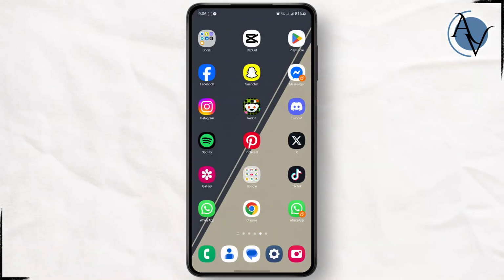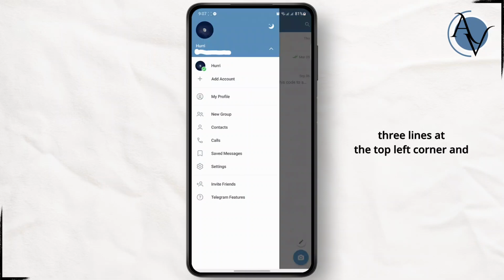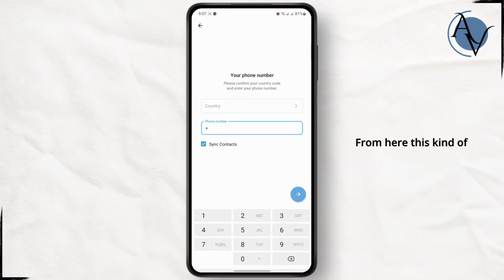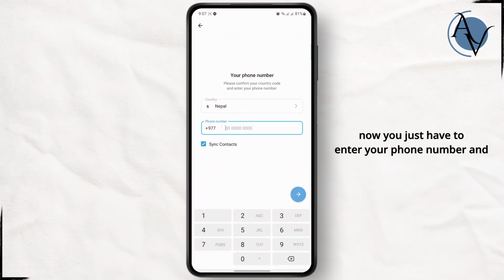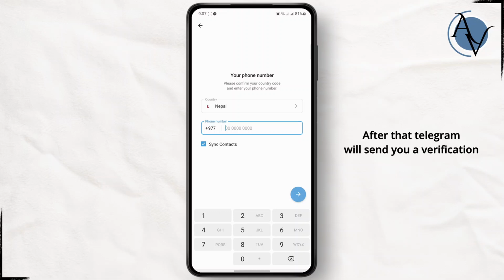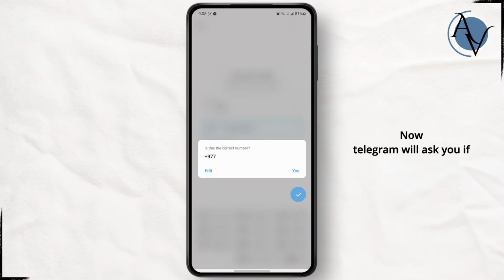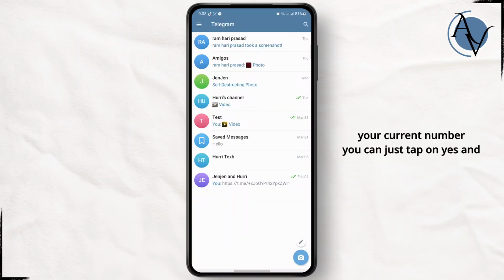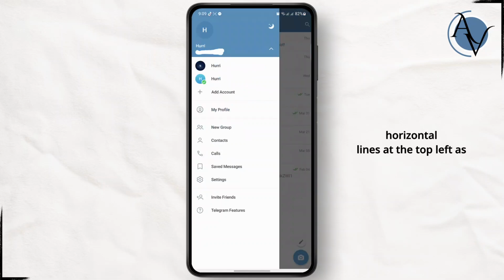How to Add and Switch Accounts on Telegram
Learn how to easily add and switch between multiple accounts on Telegram in this step-by-step tutorial. Whether you're managing personal and work accounts or want to use several Telegram profiles on one device, this guide has you covered!

In this video, you'll discover how to add and switch accounts on Telegram, including tips for using 3 Telegram accounts on one device. You'll also learn how to seamlessly switch between accounts on iPhone and Android.

0:20 Step 1: Adding a New Account on Telegram
0:45 Step 2: Switching Between Telegram Accounts